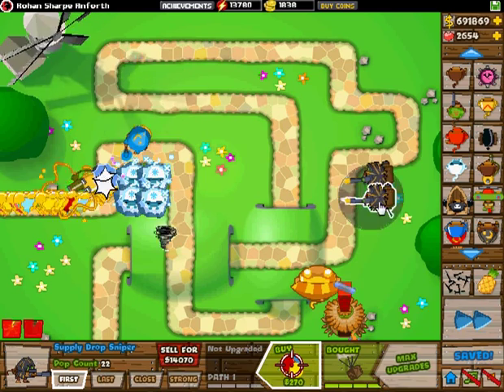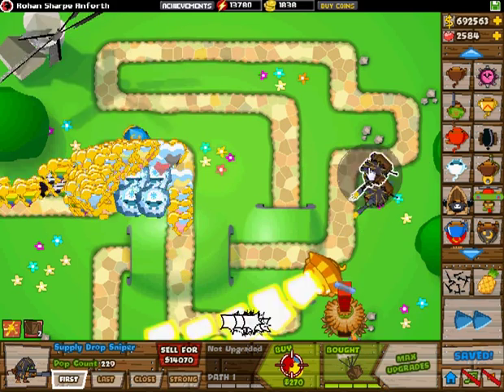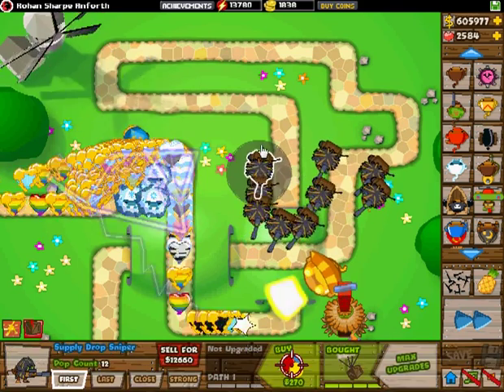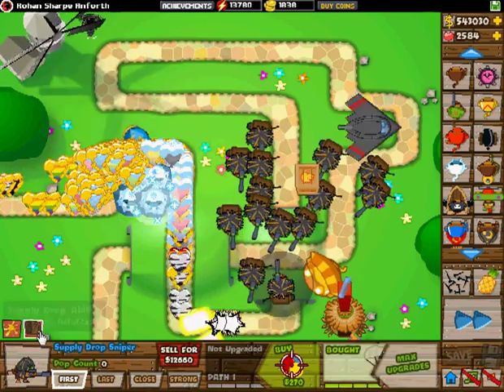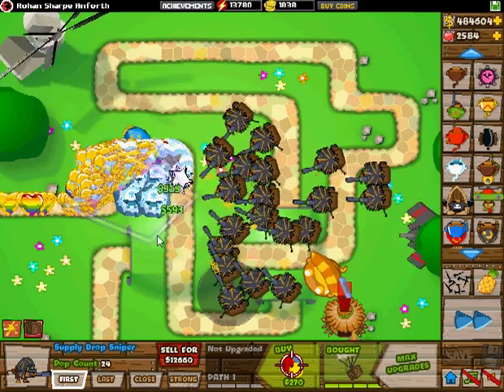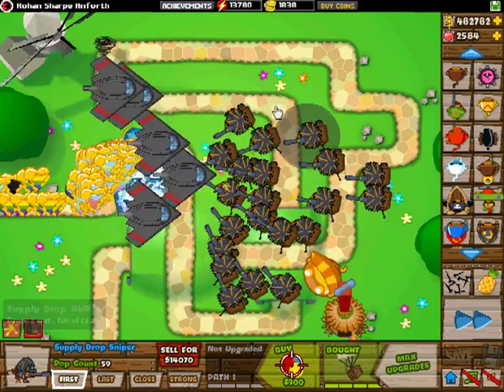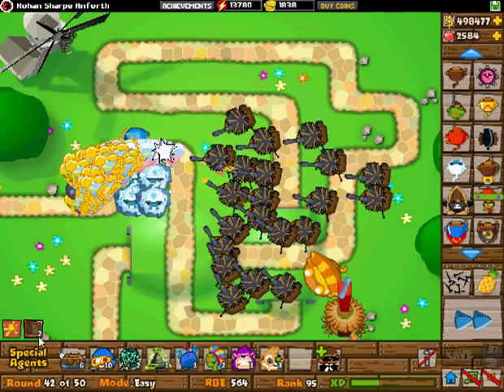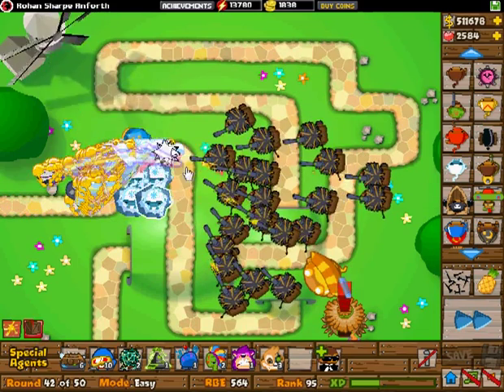BTD5 - Regen Farming After Patch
Regen farming is indeed still possible after the patch.
Like my other regen farming videos this isn't a proper guide, that is still coming. Just testing out the waters a little and checking the possibility.